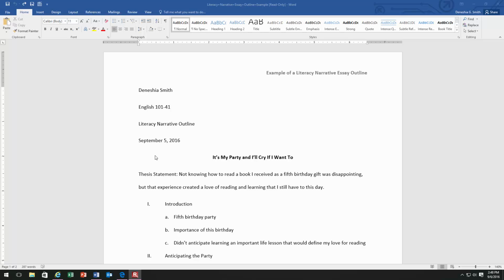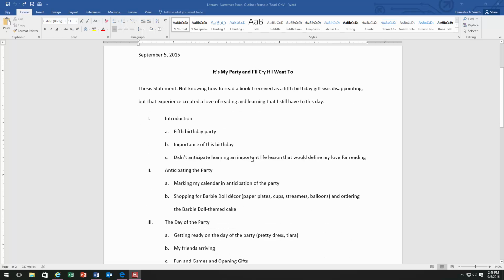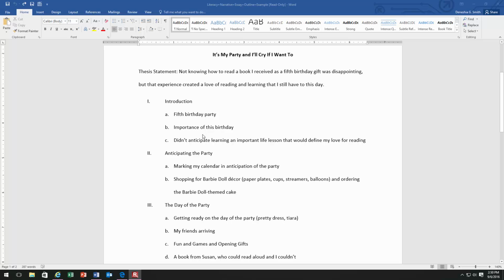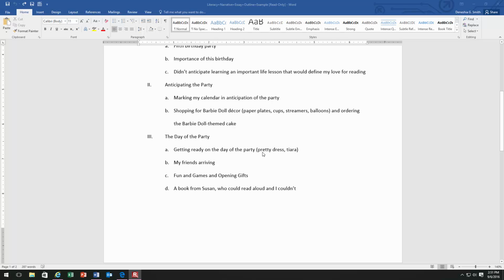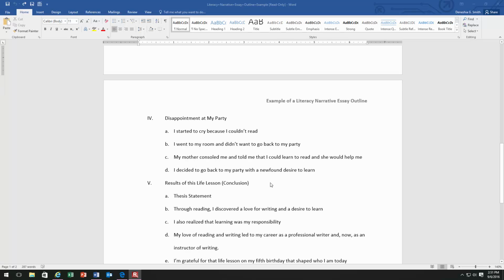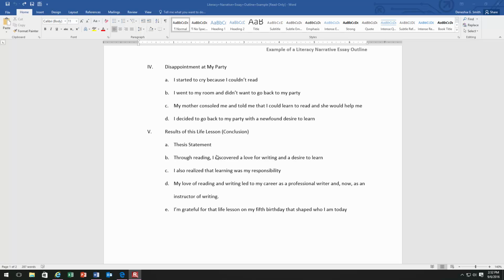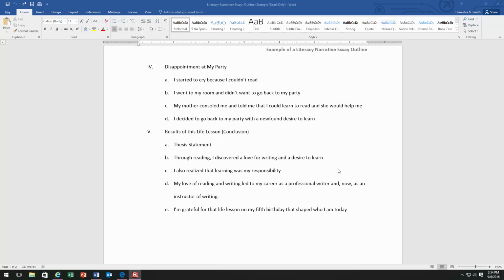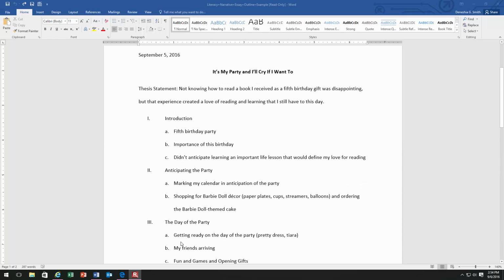Literacy Narrative Outline Example